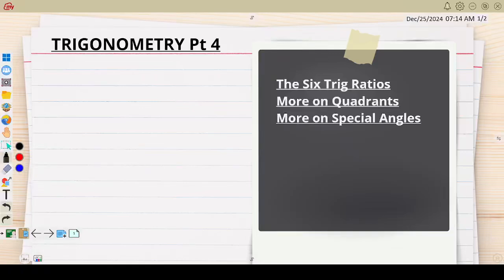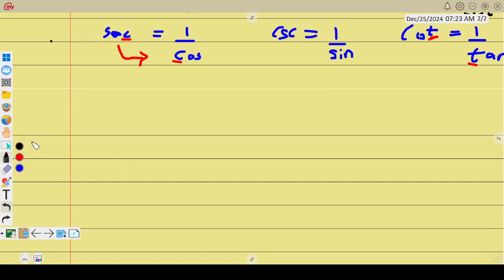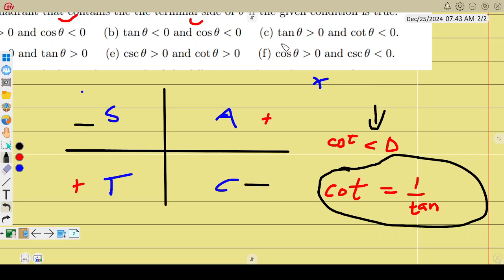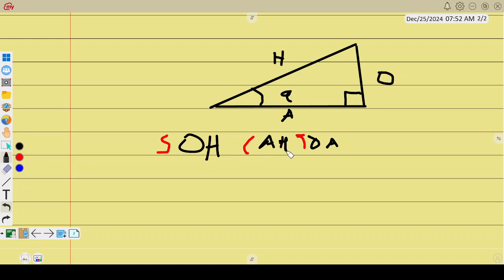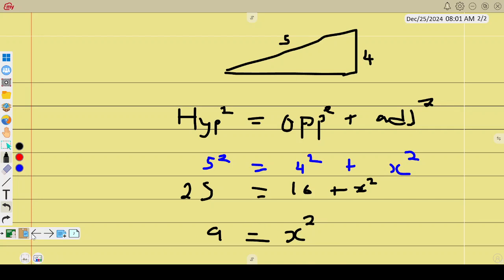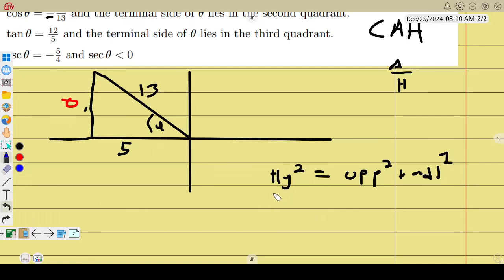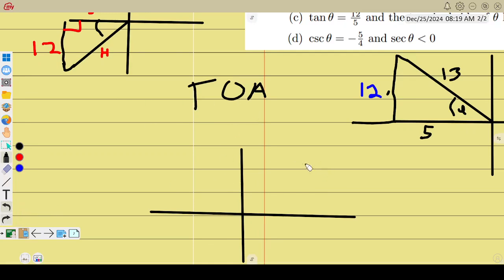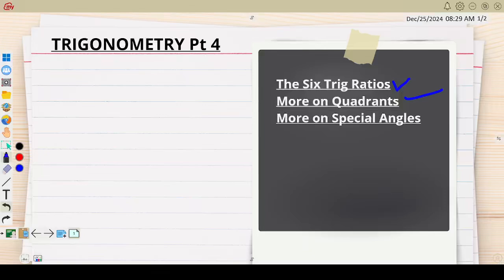Trigonometry Lesson 4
In this Lesson, we'll discuss the Six Trig Ratios; Sin, Cos, Tan, Csc, Sec & Cot.

We'll also dive into more practice Questions on Quadrants